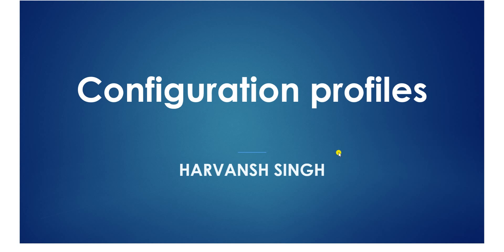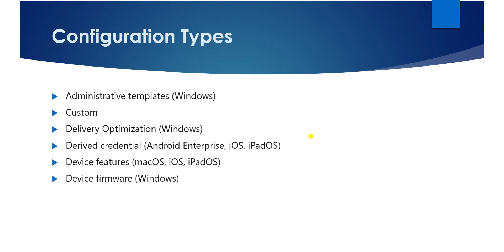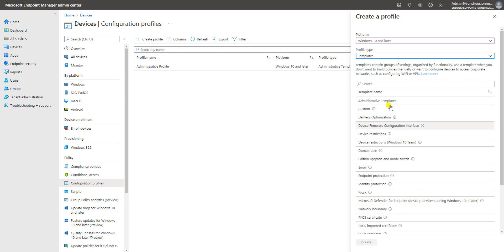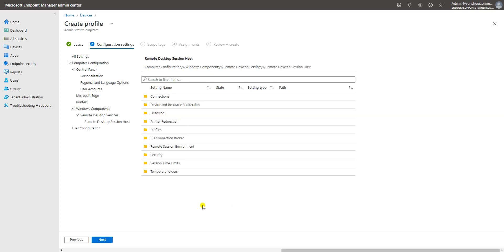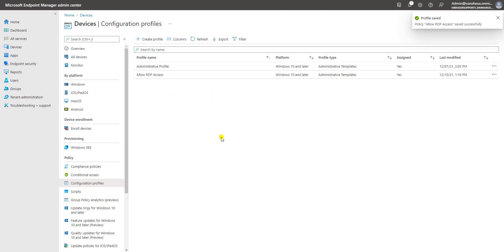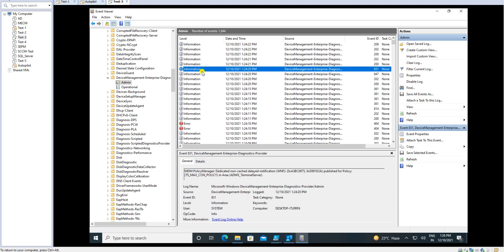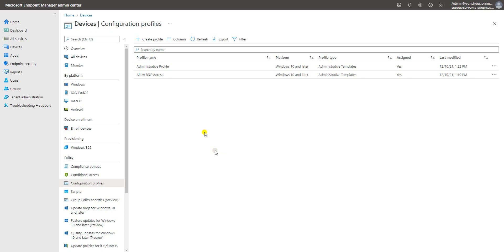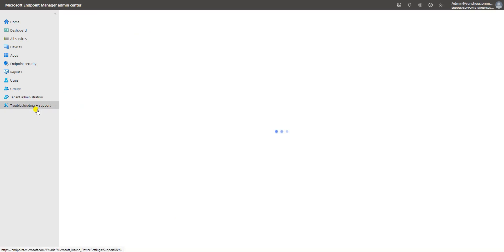Intune Tutorial 24 - How to Deploy Configuration Profile - Administrative Template in Intune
This video is about to explain How Deploy Configuration Profile - Administrative Template in Intune.